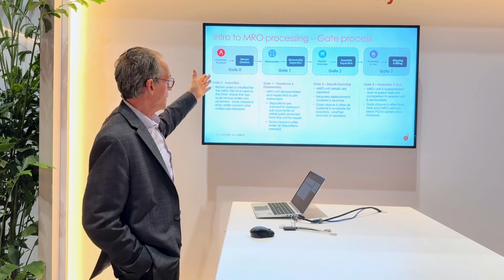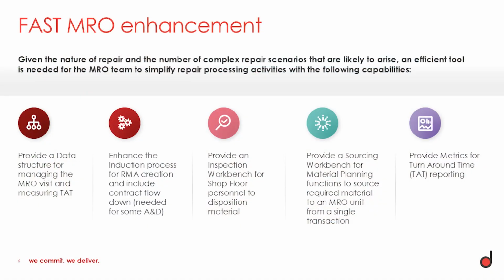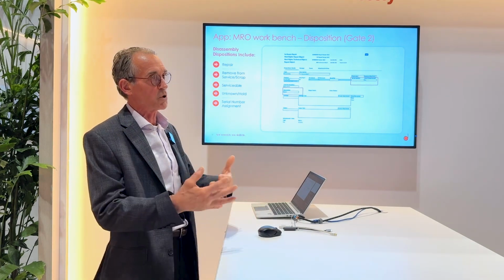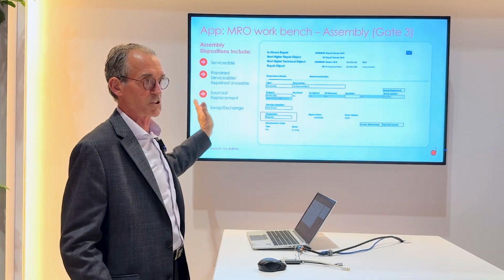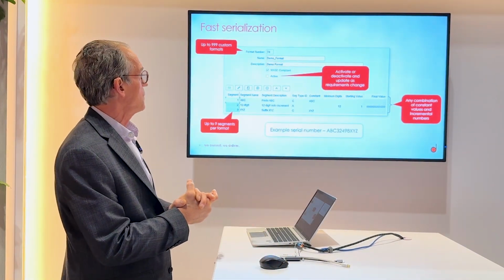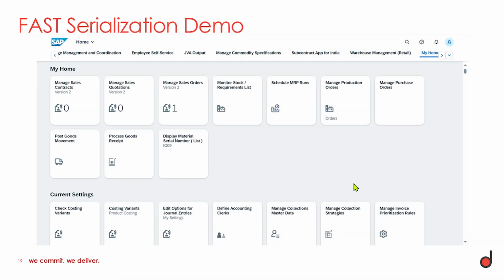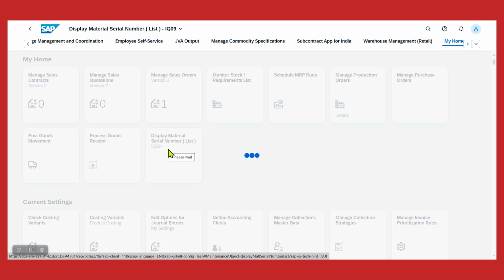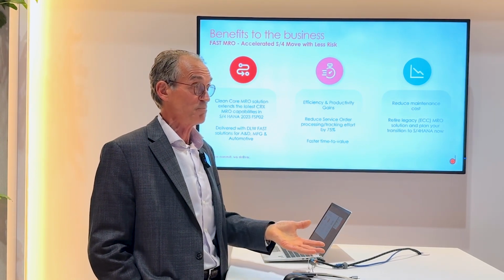SAP MRO Made Simple - MRO Lite Solution by delaware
In the high-stakes world of Aerospace and Defense, every minute counts—especially when it comes to Maintenance, Repair, and Overhaul (MRO) operations. In this video, delaware's FAST Solutions expert Jeff Taylor walks you through MRO Lite, a clean-core, modern solution developed by delaware that simplifies and accelerates complex MRO processes within SAP S/4HANA.

Whether you're dealing with helicopter transmissions, rotatable part pools, or government-rated turnaround times—this solution transforms how you handle MRO in SAP.

***What you’ll learn:

Real-world MRO challenges from the shop floor to the service order

How MRO Lite enhances induction, disassembly, sourcing, and reassembly workflows

Simplified part dispositioning and serial number tracking

Custom serial number generation for traceability and compliance

How MRO Lite helps reduce processing time by up to 75%

***Why it matters for A&D professionals:

Faster turnaround times on mission-critical components

Built-in compliance tracking and warranty verification

Minimized manual transactions = more focus on precision repairs

Supports a seamless move from ECC to SAP S/4HANA

***Ideal for:

A&D companies managing complex repair logistics

SAP teams looking to modernize maintenance workflows

Organizations needing real-time insight into repair status and inventory flow